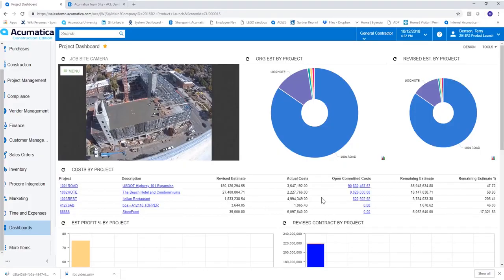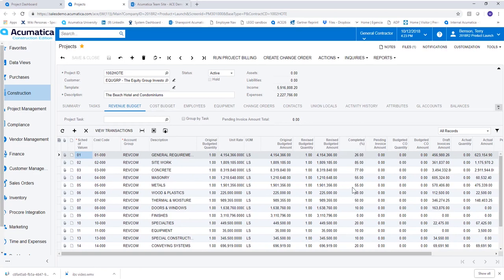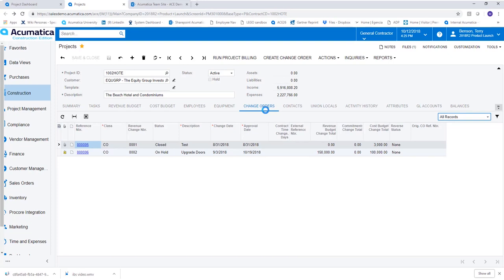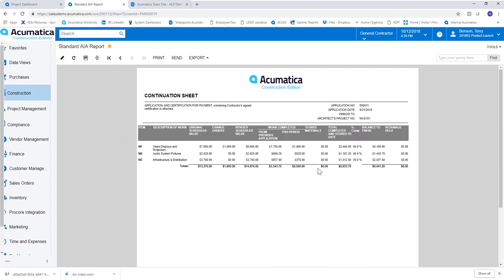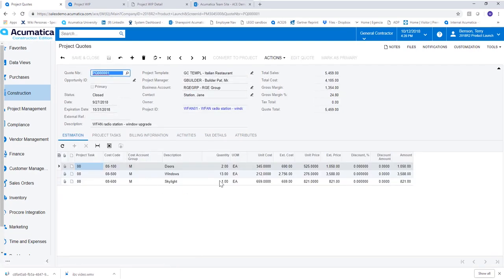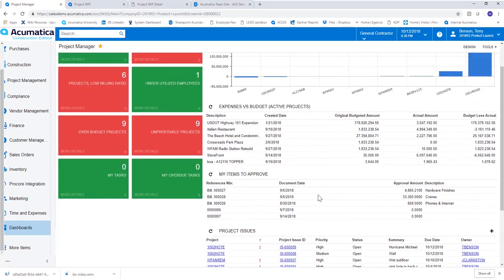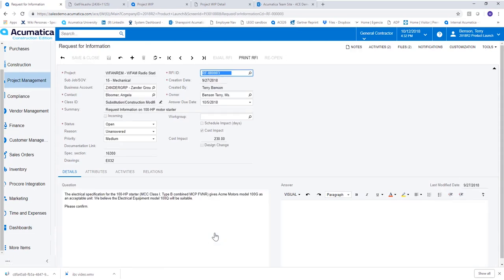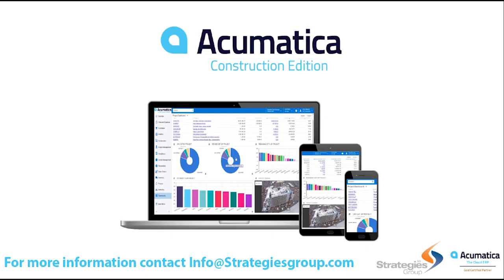A Day in the Life Project Manager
A day in the life scenario on how a construction project manager's life can be made easier with Acumatica Construction Edition